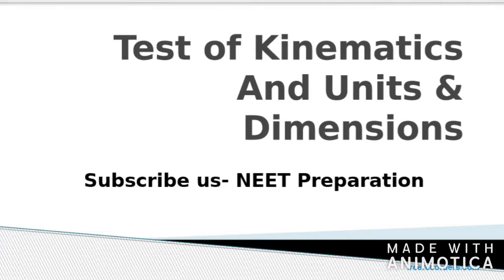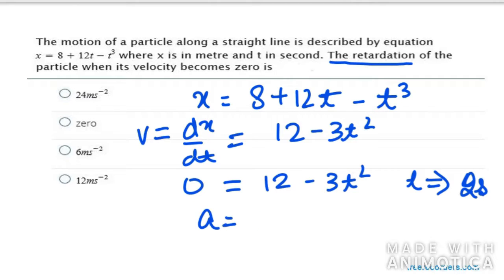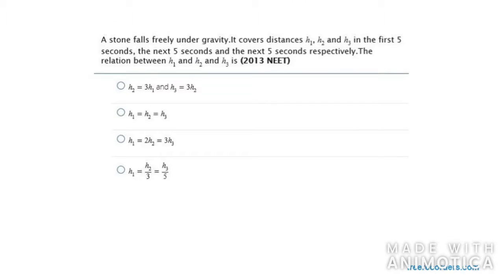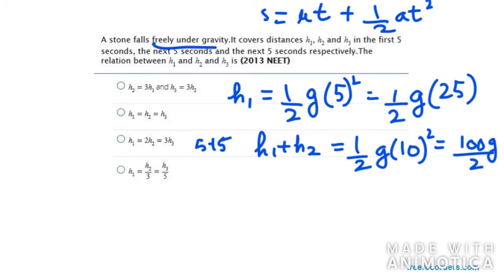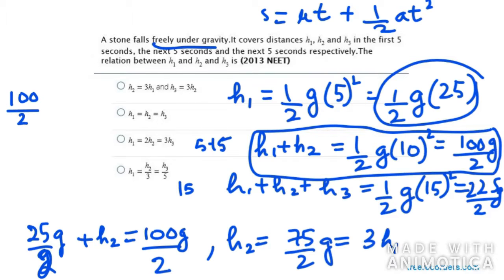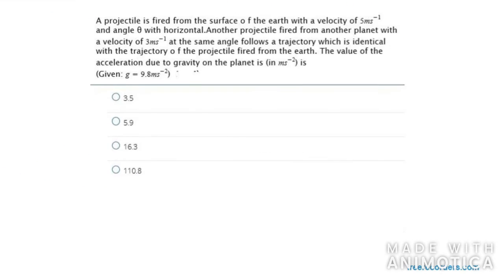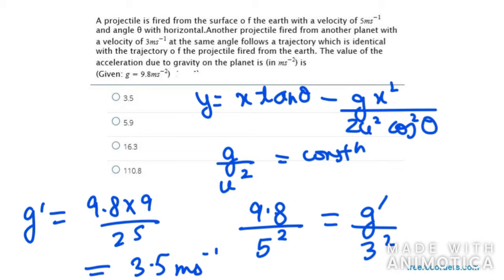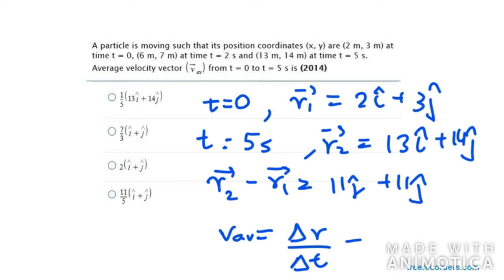NEET- Answers of Live Test dated 18 August 2019- Part 1(Covering Kinematics Imp Questions)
MCQ's Included

1. The motion of a particle along a straight line is described by an equation x= 8+12t-t^3
where x is in meter and t is in second. the retardation of the particle when its velocity becomes zero is

2.The velocity of a projectile at the intial point A is 2i+3j m/s. Its velocity at point B is

3. A stone falls freely under gravity. it covers distances h1, h2 and h3 in the first 5 seconds, the next 5 seconds and the next five seconds respectively. the relation between h1,h2 and h3.

4. A projectile is fired from the surface of the EARTh with a velocity of 5m/s and angle Theta with horizontal.

5. A particle is moving such that its position coordinates (x,y) are (2,3) at time =0, (6m, 7m) at time t=2s and (13m,14m) at t=5s. Average velocity vector from t=0s and t=5s is